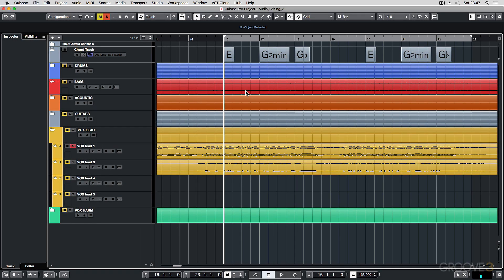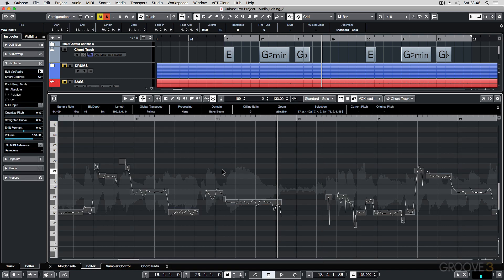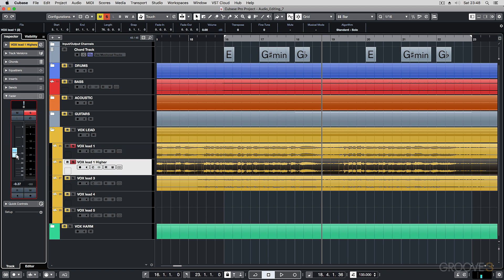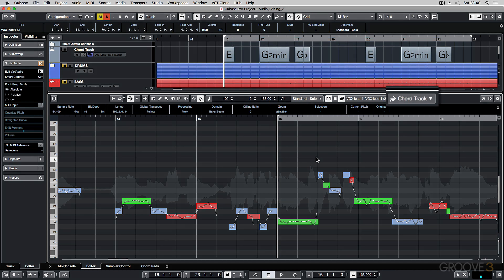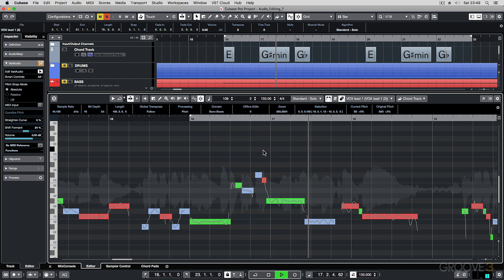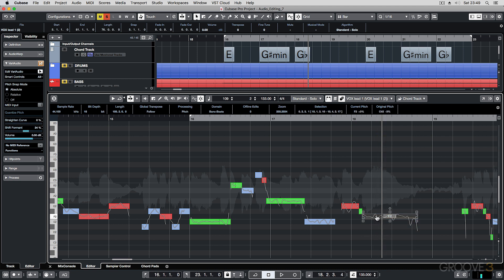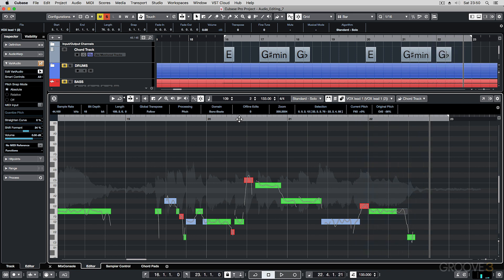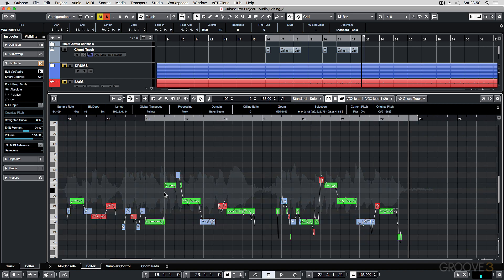Using VariAudio to Create Harmonies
See how the Smart Controls and functions in VariAudio can be used to create a new harmony by editing the pitching and formants.